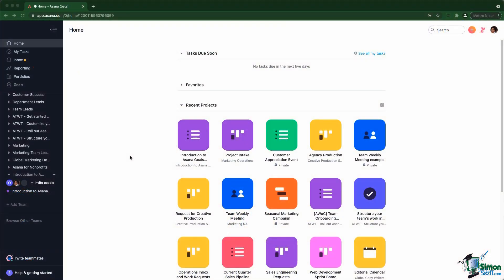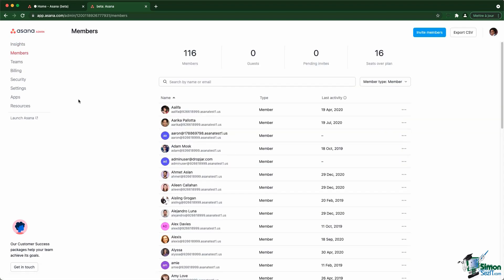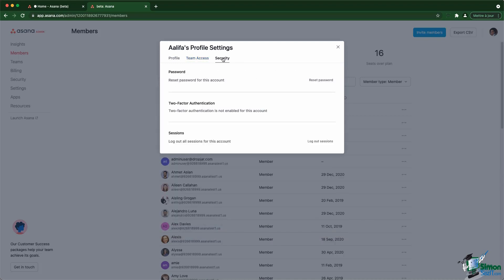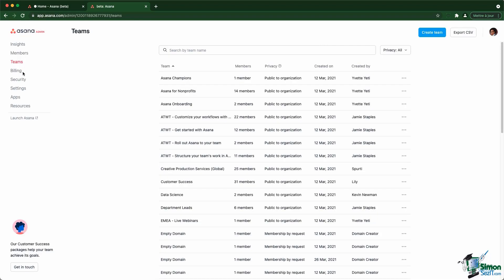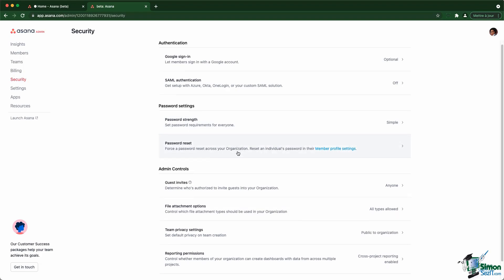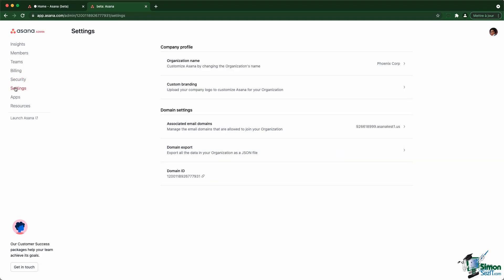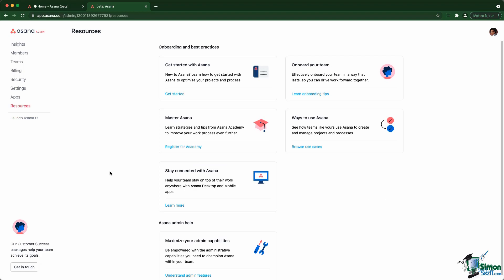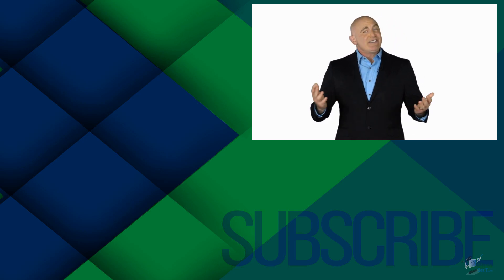Asana Tutorial: Using the Admin Console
If you are using Asana for team and project management, then you’ve likely come across the Admin Console. If you are searching for a tutorial on how to use Asana and navigate through the Admin Console, then check out this video.

The Admin Console provides insight into your account, teams, and projects. In this Asana tutorial video, you will learn how you can control team and member data, including resetting passwords for members. We will also show you where you can see your billing and plan details and other features available to you in Asana 2021.